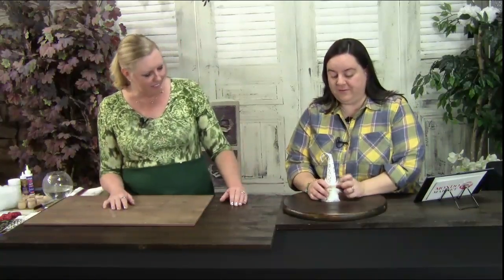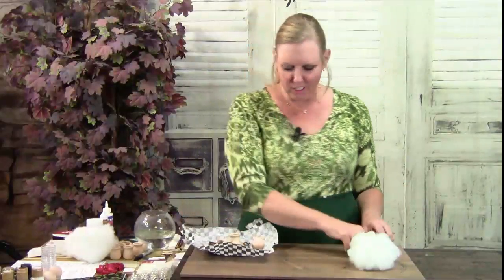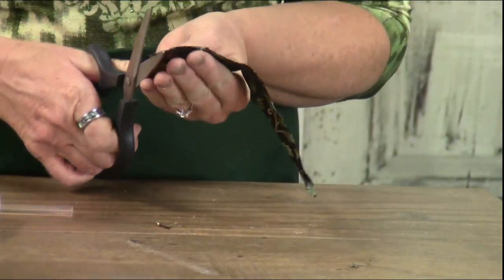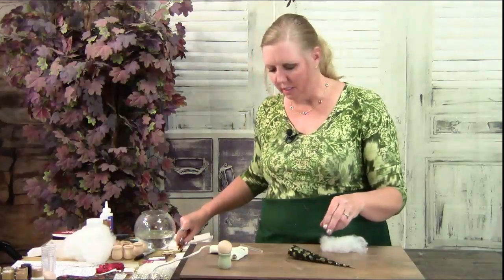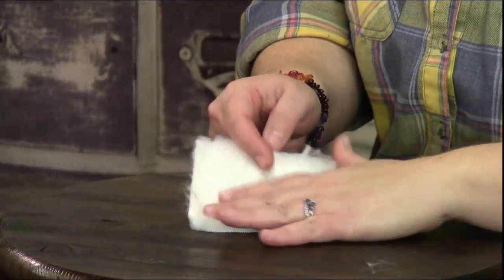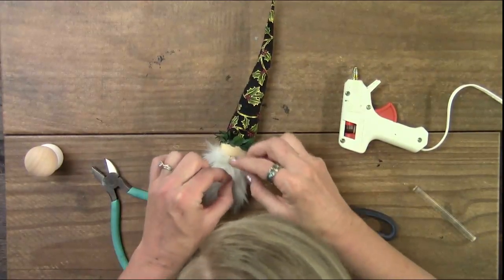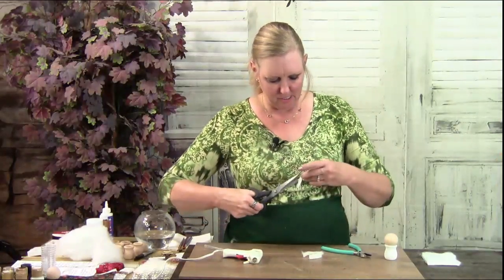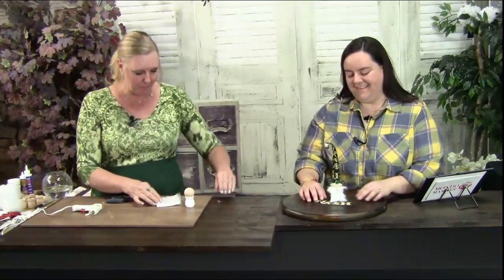Wooden Holiday Gnomes - Crafting with Shalyn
On today's episode of Crafting with Shalyn discover how to quickly, gracefully, and joyfully create these adorable wooden holiday gnomes!